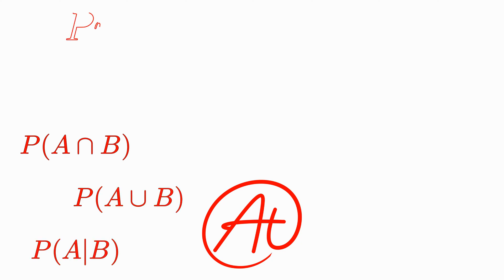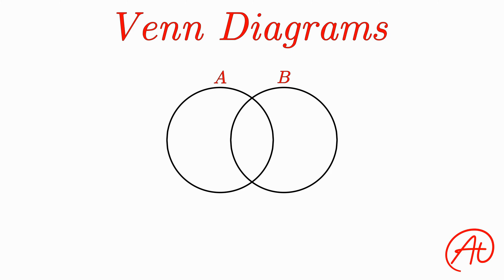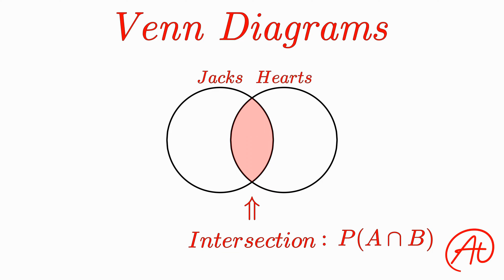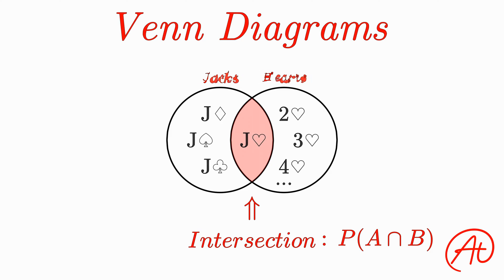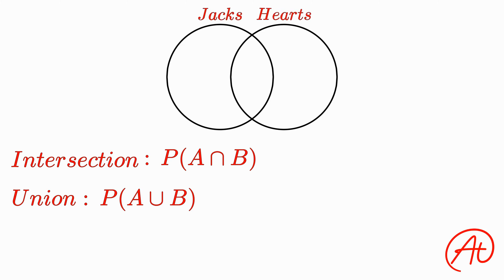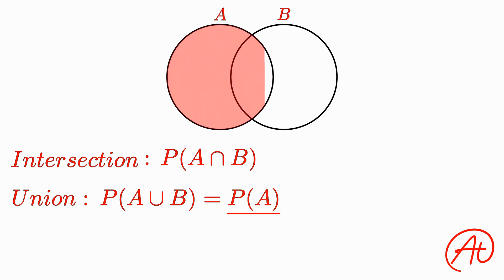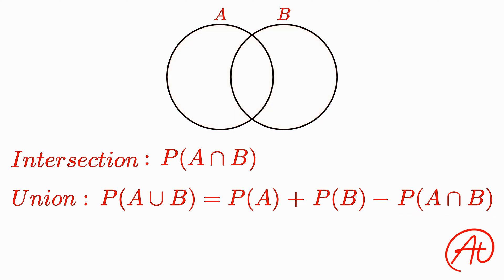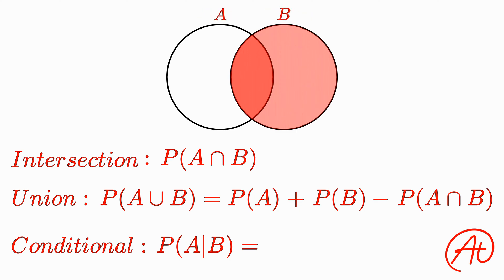Probability Formulas and Venn Diagrams EXPLAINED with Examples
Learn how to solve any Probability Problem using several formulas and Venn Diagrams.  This video explains what the Intersection, Union and Conditional Equations are and where they come from.  We will then cover how these formulas can be visualized in Venn diagrams.  Using these formulas and Venn diagrams, we will then show how these can be used to solve several probability examples.  This topic utilizes basic statistics and probability concepts.